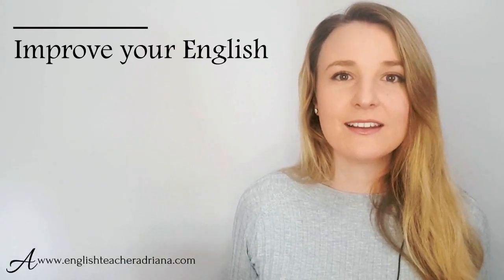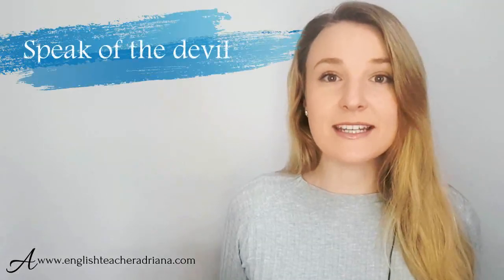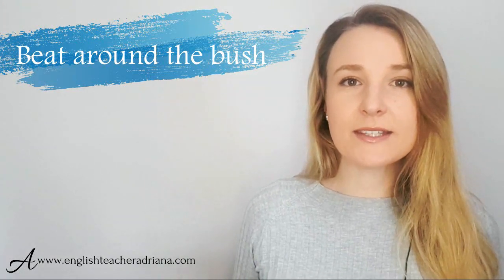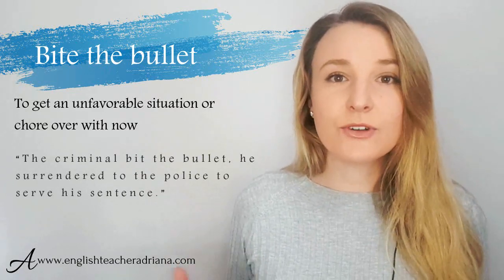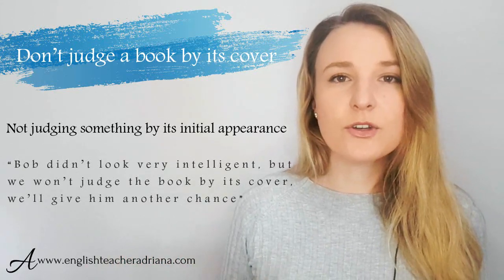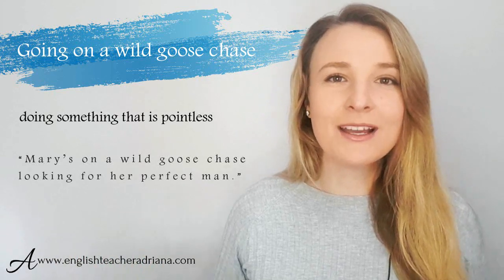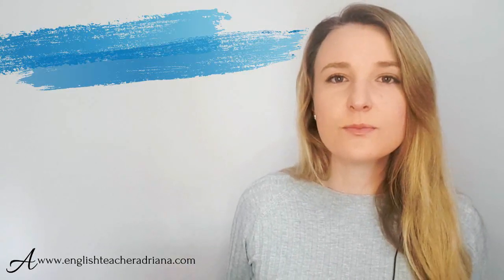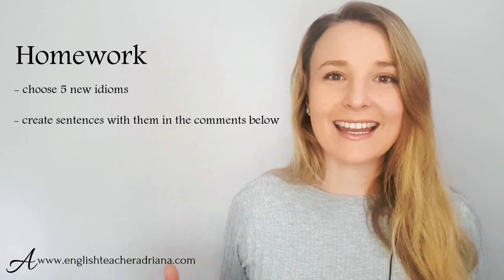20 ENGLISH IDIOMS TO SPEAK LIKE A NATIVE SPEAKER - Advanced English Vocabulary Lesson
20 English Idioms to speak like a native English speaker!  If you want to sound like a native when speaking, then you need to use these 20 English Idioms.  Watch this video lesson to understand how to use them when speaking English.

The English language is a means of communication and it is a way to learn new skills and meet different people.  The more you consistently use your English, the better and faster you will improve.

Thanks for being here and for being awesome :)